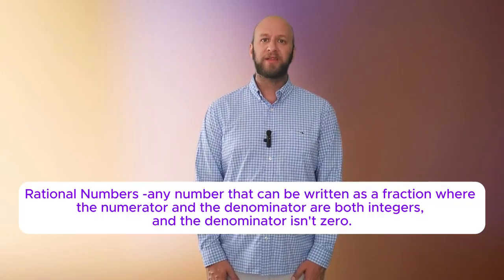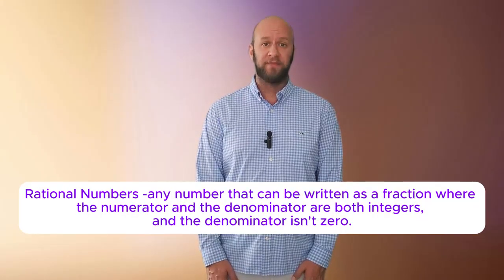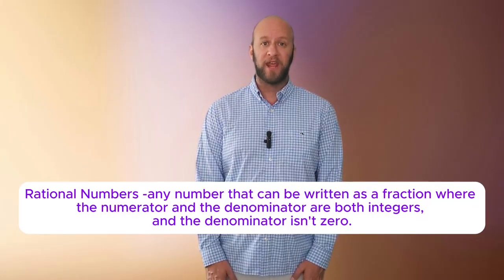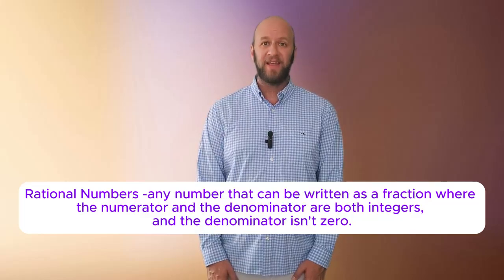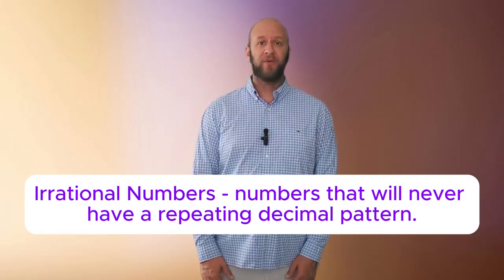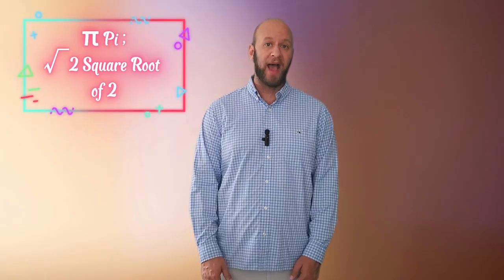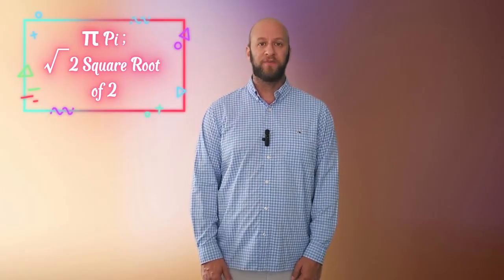Happy Pi Day! (3.14)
Did you know that π (pi) is an irrational number? It never ends and never repeats! 🤯 Dive into the world of irrational numbers and discover why some decimals go on forever! 🔄

Watch our Video Lesson on Irrational Numbers and bring Pi Day fun to your classroom! 🎈